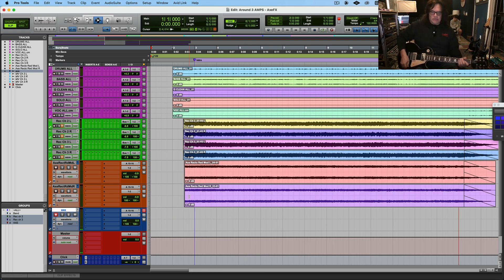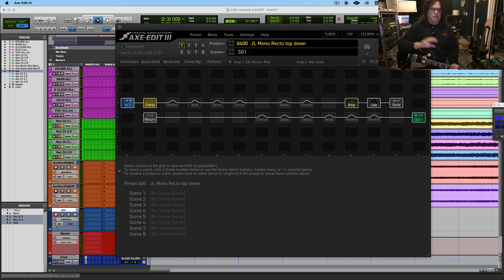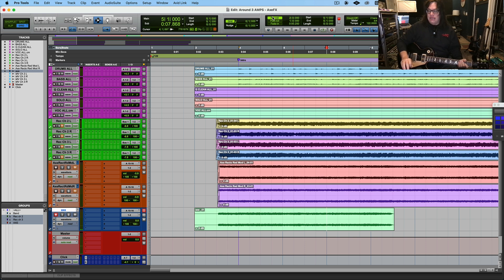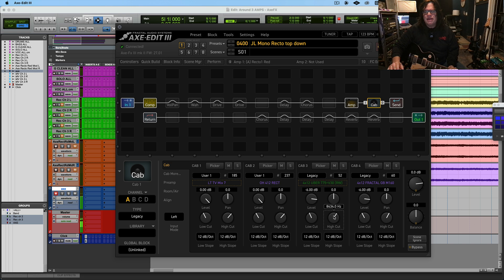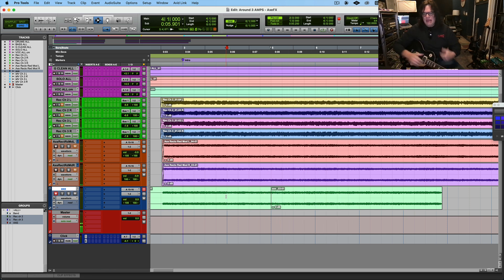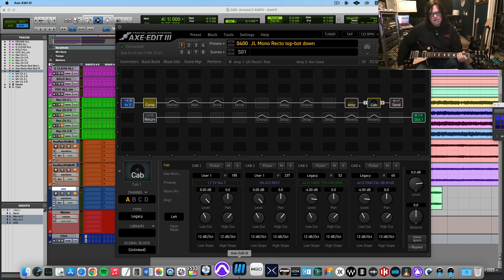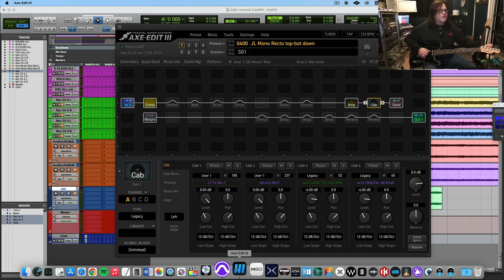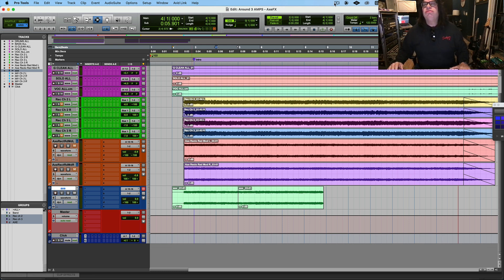Recto / AxeFX Preset Part 2 - Top Down